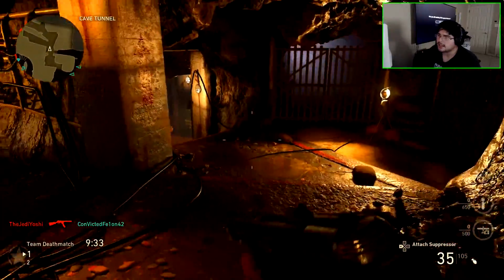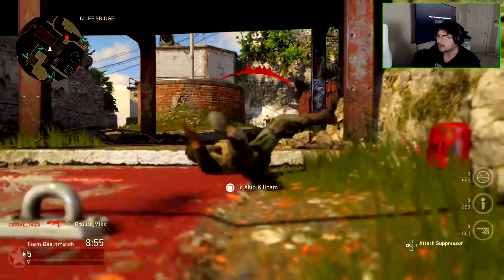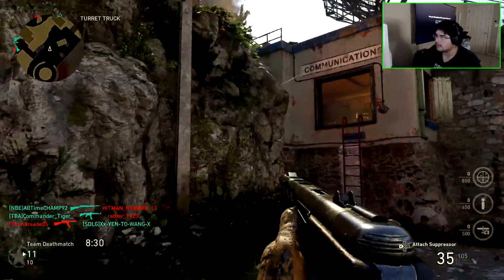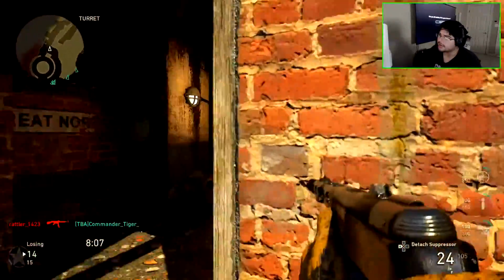Call Of Duty WWII Best Score Yet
In this gameplay I get a better score then last time it was fun & I hope you enjoy it to.

Remember that I love every single one of you just as Christ has loved you.

Support me buy liking & commenting on this video plus share with a friend so they can to learn the word of God.

Gaming gear that I use & recommend!